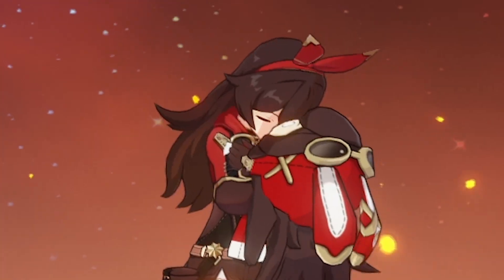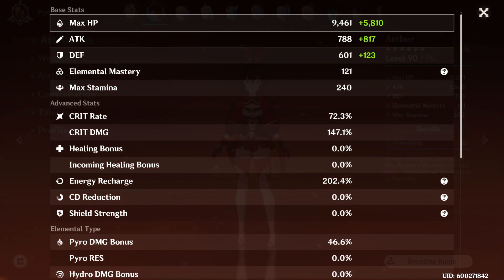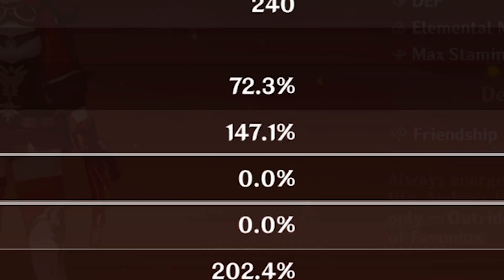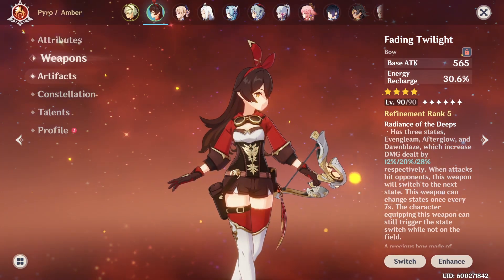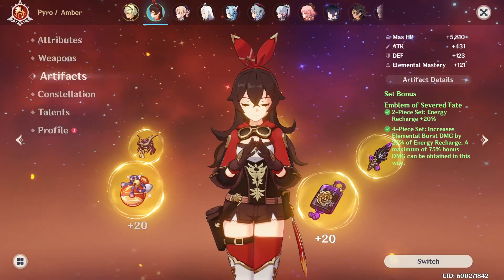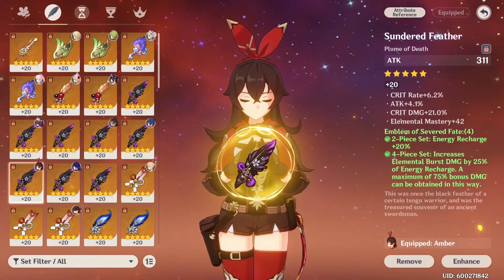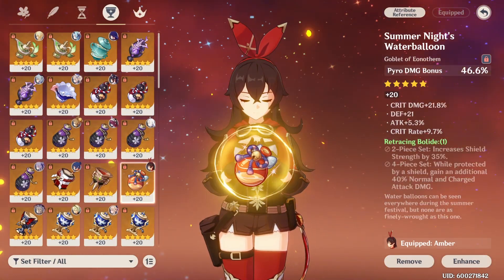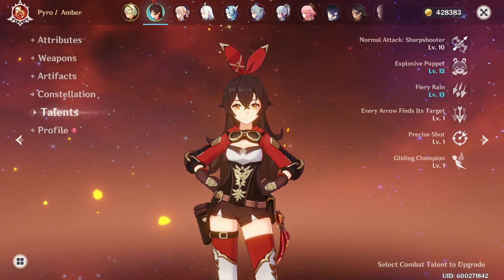I BUILT AMBER SUPPORT IN GENSHIN IMPACT